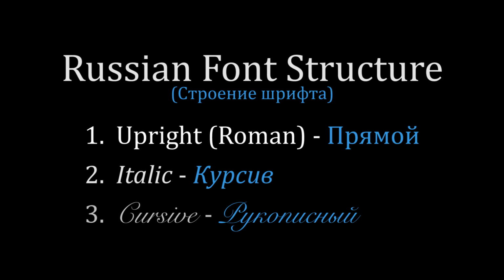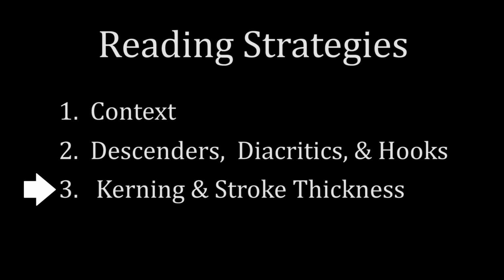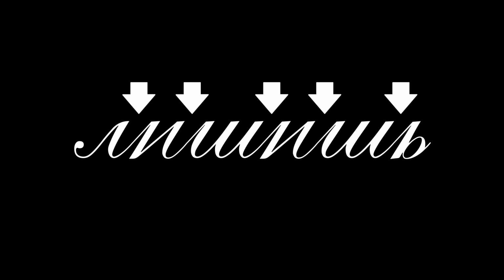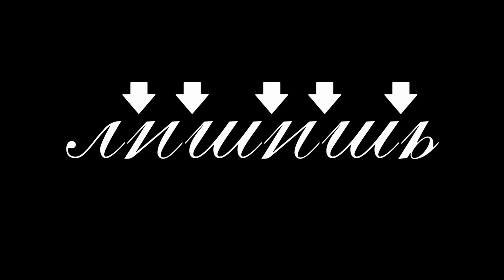Guide to Russian Typography. Part 1: Deciphering Cyrillic | Learn Russian with Liden & Denz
Do you ever get confused when you see a new Russian font?  Do you think that Russian cursive is impossible to read?  Fear not!
All Liden & Denz students are welcome to join the Сursive masterclass.